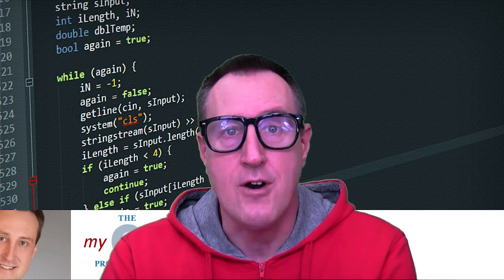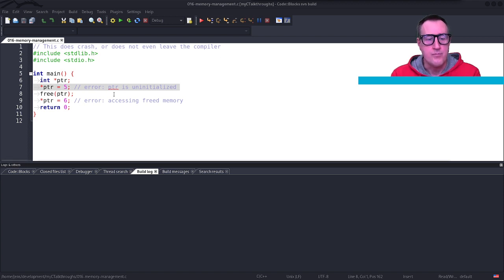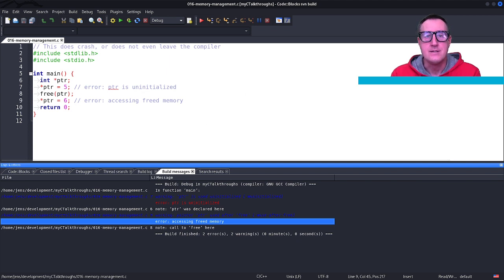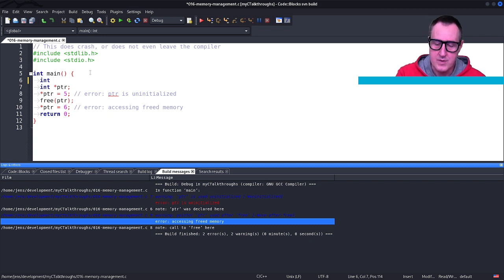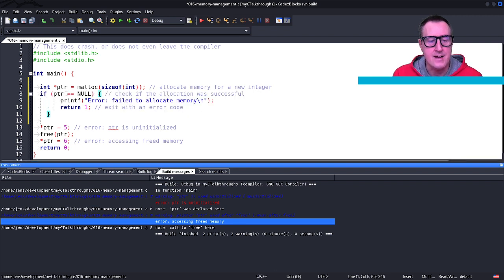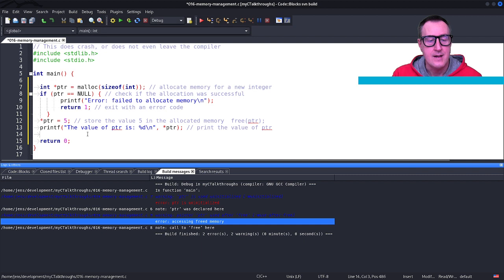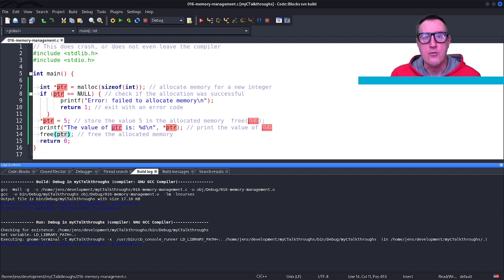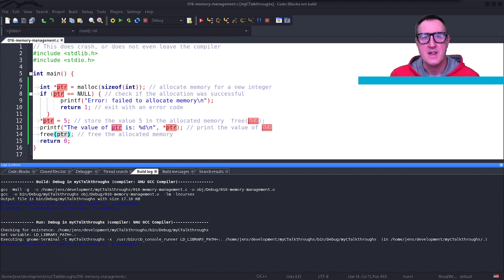Memory Management in C: Tread Carefully or Be Eaten by Alligators!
In this video, we'll be taking an entertaining look at one of the biggest challenges in programming with C: memory management. We'll show you how to avoid common memory-related bugs and crashes, and keep those pesky alligators at bay. By the end of this video, you'll have a better understanding of memory allocation, pointers, and dynamic memory in C, and be able to write more robust and reliable code. So grab some popcorn, sit back, and join us on this wild ride through the world of C programming! 🎬🍿

P.S.: And If you're interested to learn programming basics in Google's programming language Go feel free to have a look at my course on Udemy